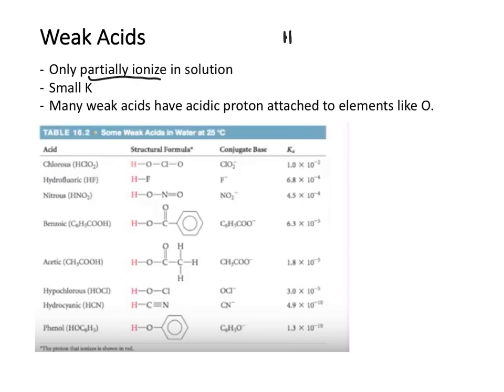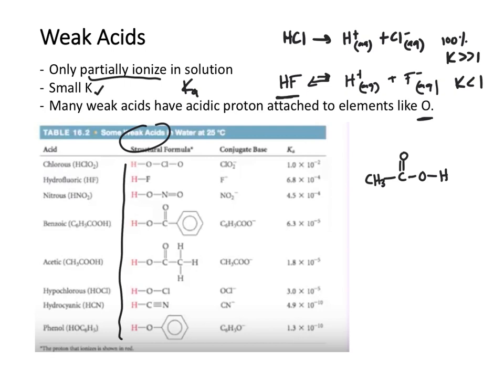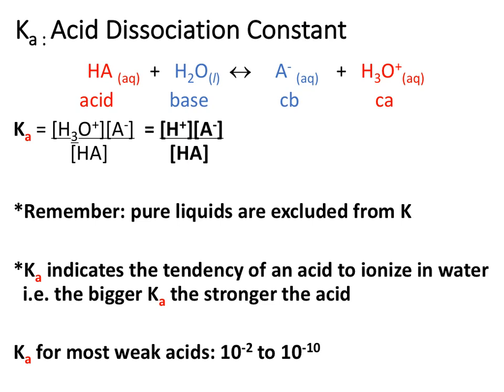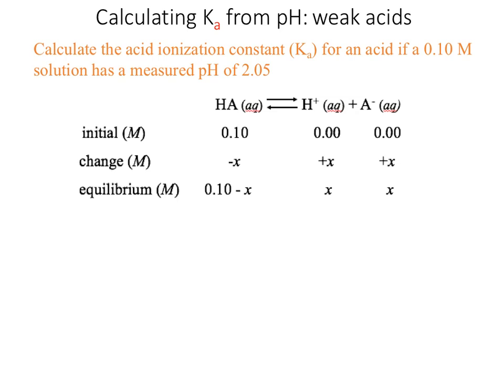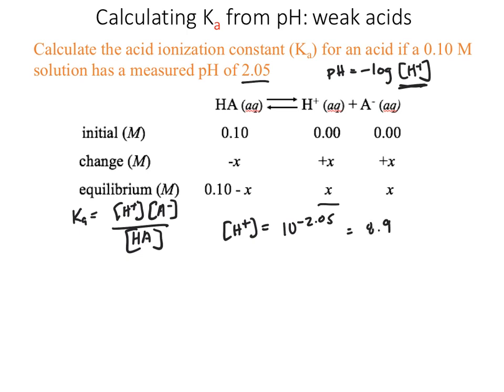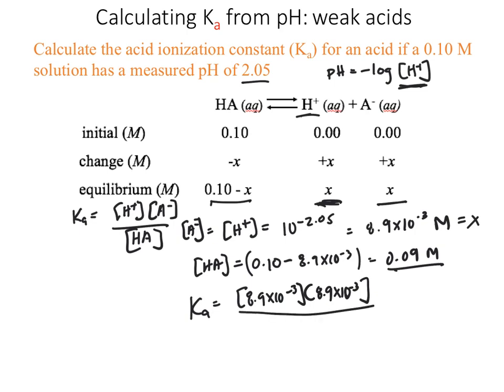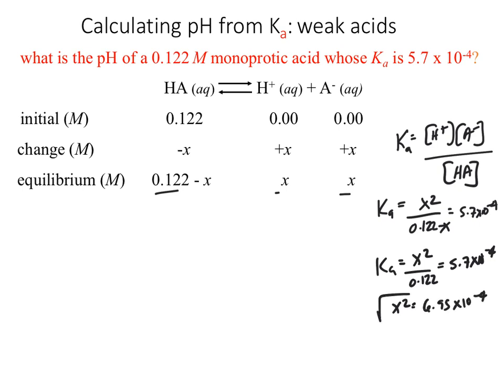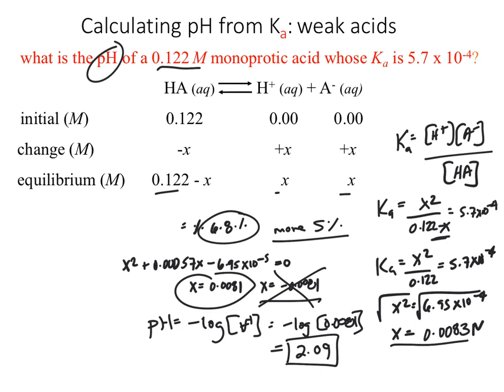Acid Base Weak Acids pH and Ka-2017